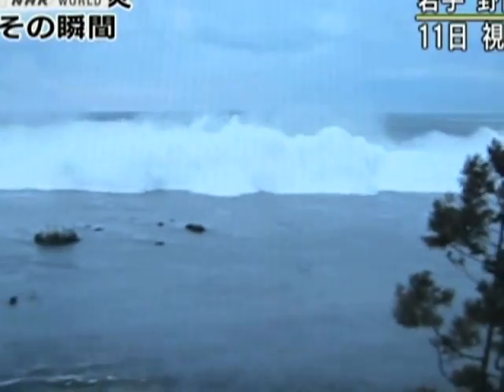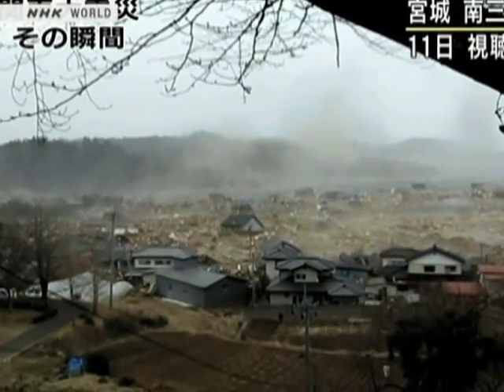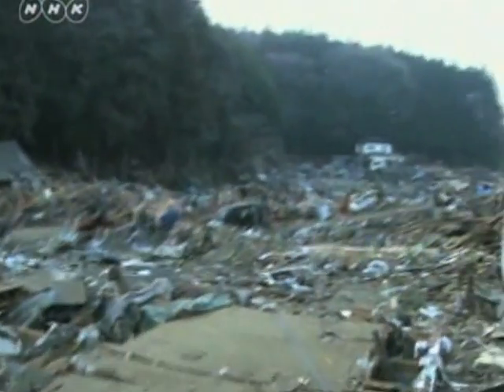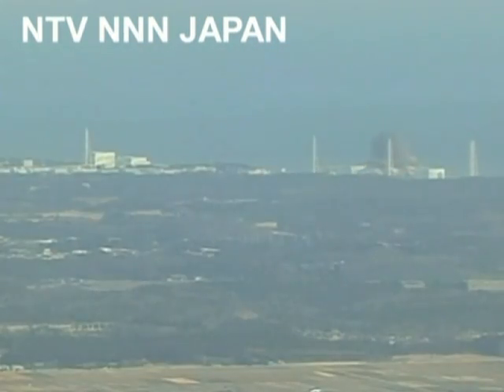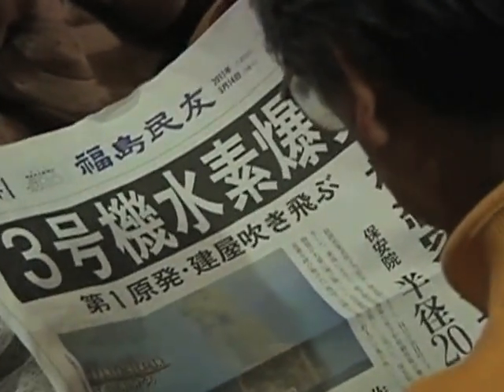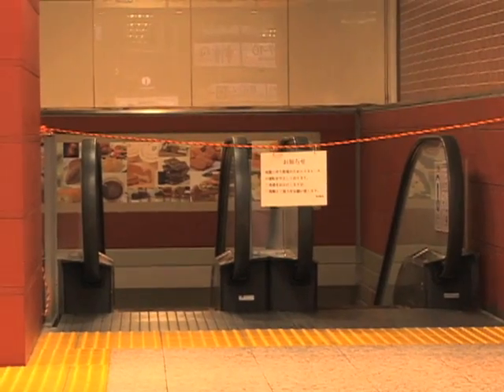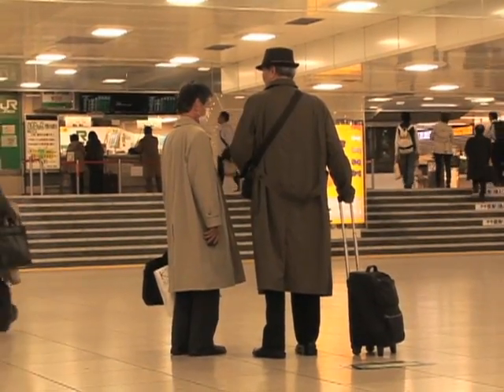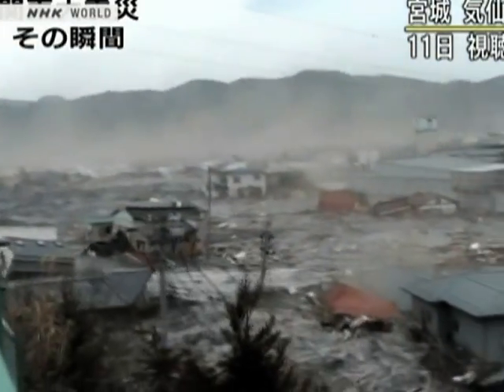Battle To Prevent Nuclear Meltdown After Japan Quake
Workers at a nuclear plant in Japan are battling to prevent a meltdown in one of the reactors, following the massive earthquake that struck the north-east part of the country on Friday.  The latest government figures figures put the death toll from the earthquake and tsunami at just under 2,000 - but that's likely to increase dramatically n the coming days. Henry Ridgwell reports from Tokyo.